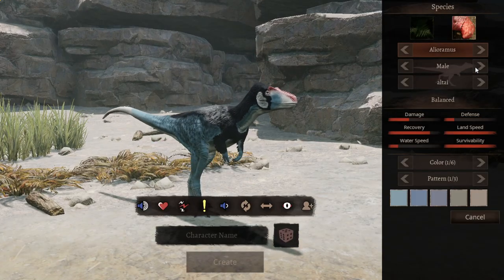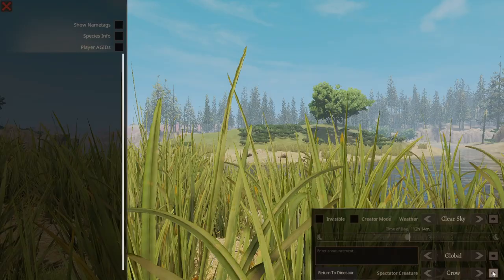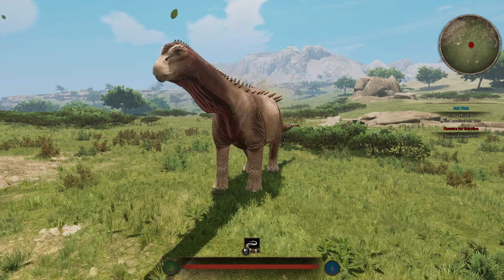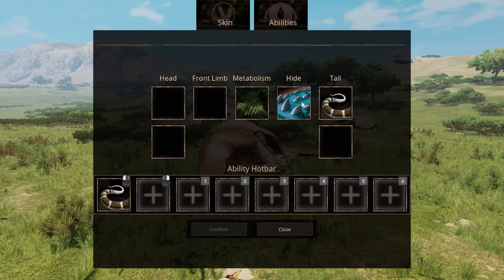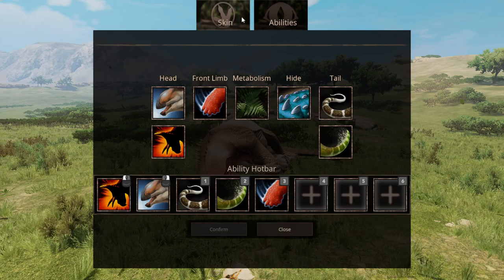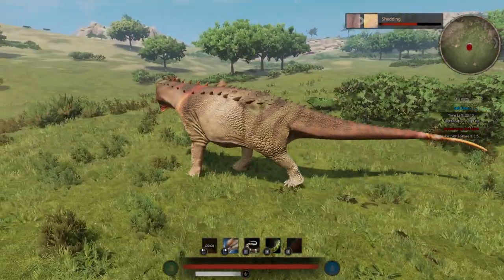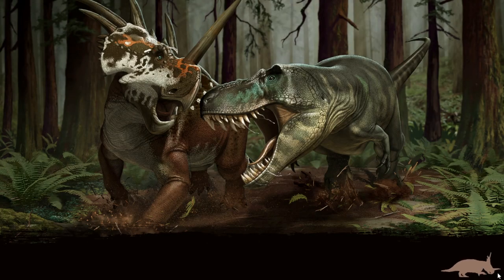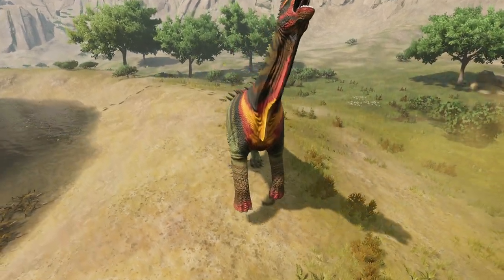Path of Titans | Ampelosaurus Mod Showcase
Welcome to a quick mod showcase video of the brand new Ampelosaurus, made by Titanus Constructus, a new mod developer on the scene. This is a new armored Sauropod dinosaur and I am very excited to show you guys this mod!